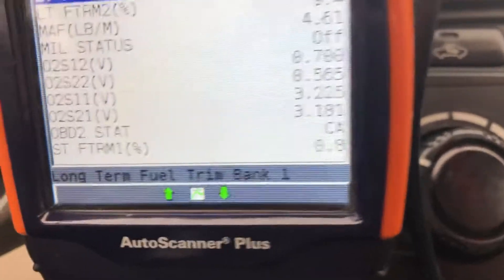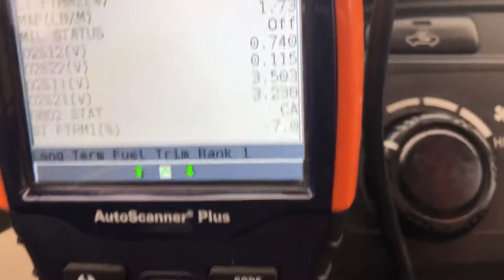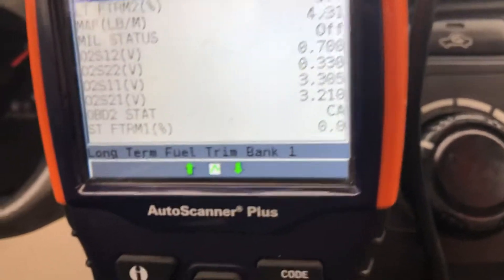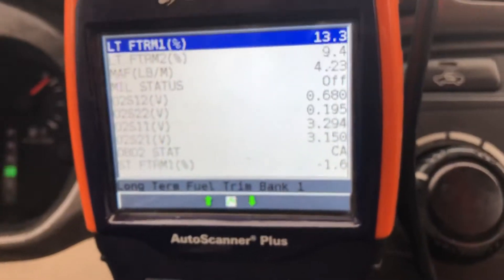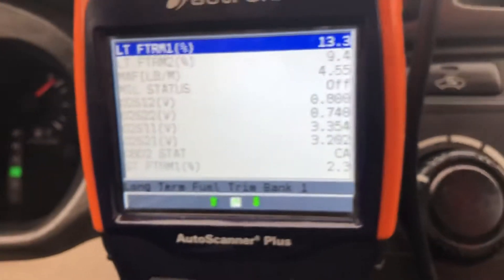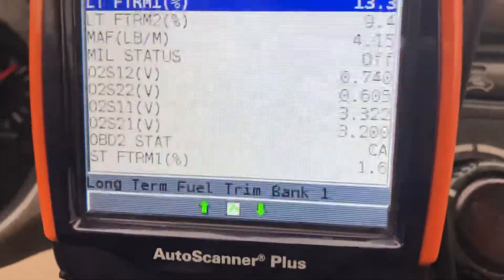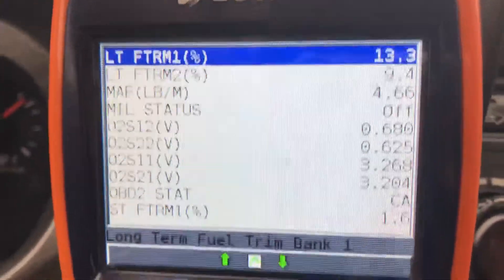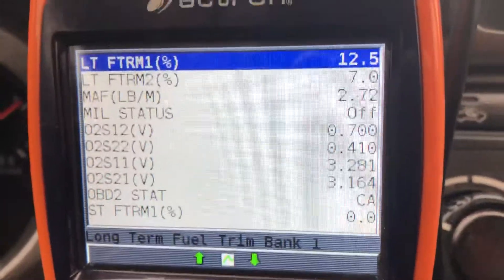Finally solved catalytic insufficiency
Video that I made about a carb catalytic converter with a aftermarket catalytic converter made in Canada of POOR quality. Also bought one made in China for another vehicle and that was a much much better quality. Look for my comparison video. Toyota cats. Spoiler lasted less than one year.